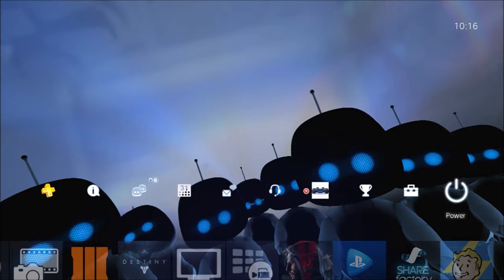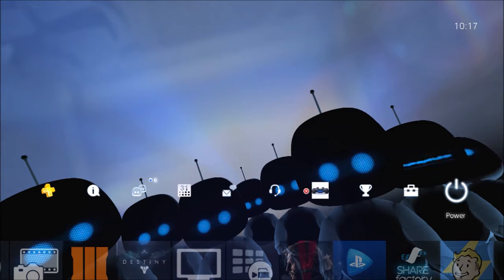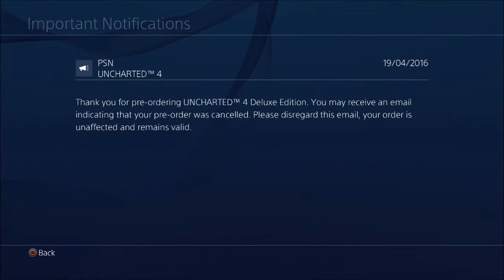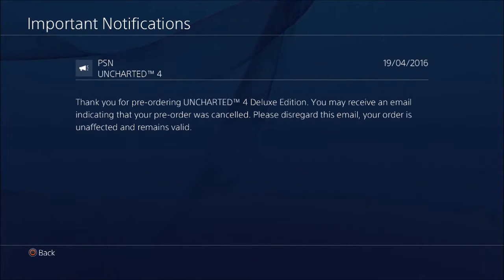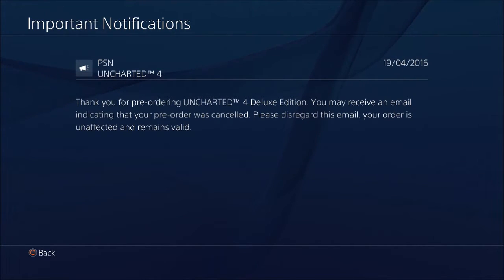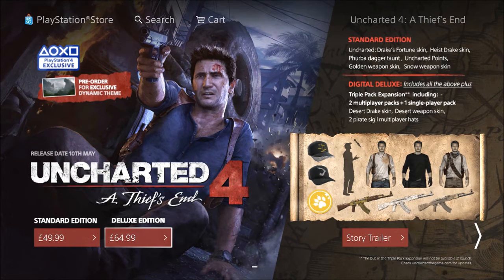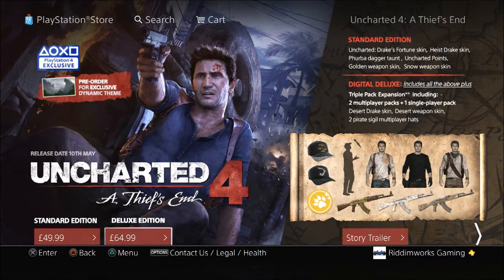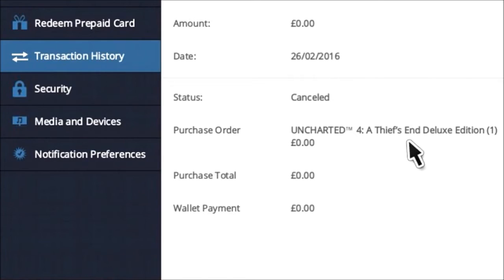Uncharted 4 Digital Pre Order Issues + Tutorial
An upload informing those who may be having issues with pre ordering digital versions of Uncharted 4 A Thiefs End in the PS Store, coupled with a tutorial as to how to cancel digital pre-ordered games that are coupled with betas/demos and the like